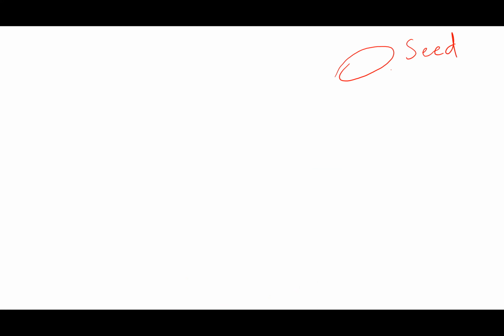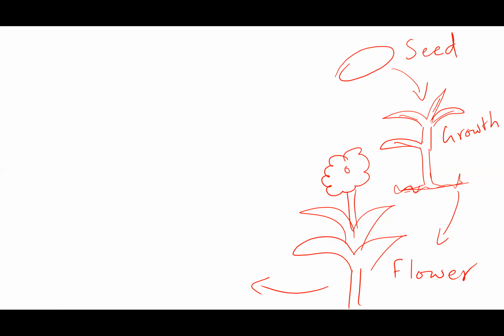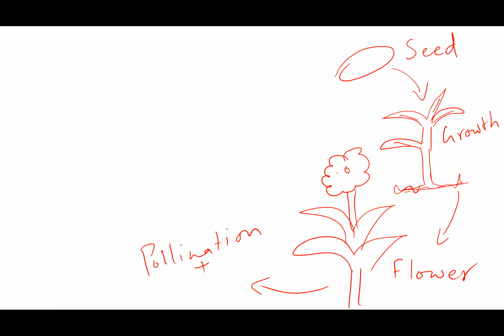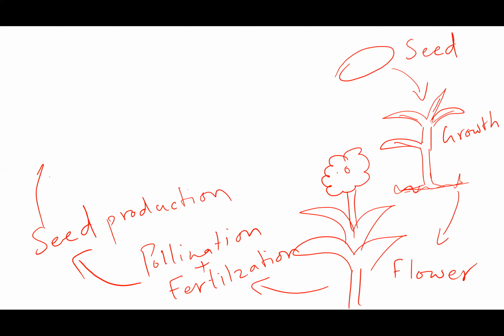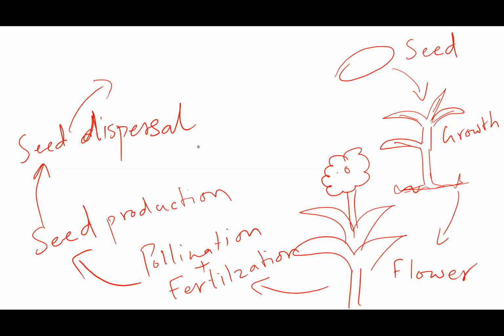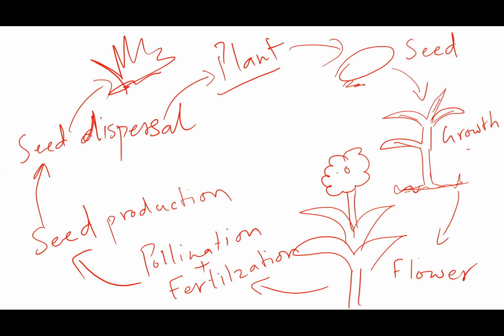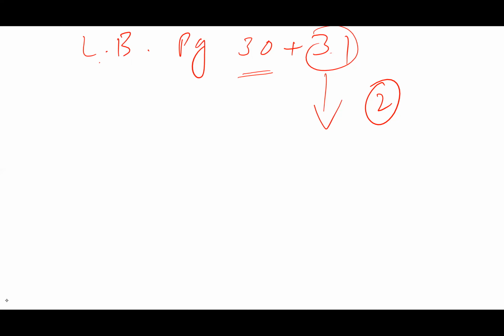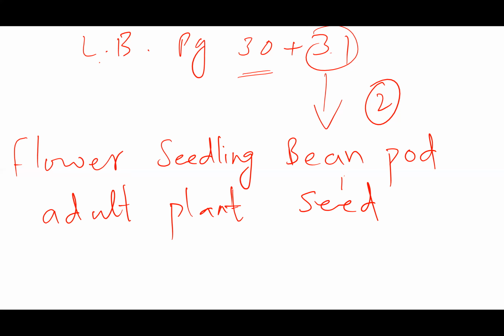Plant cycle grade 4 science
Plant Cycle lesson for grade 4 science students.